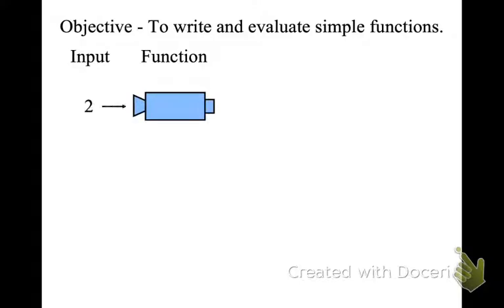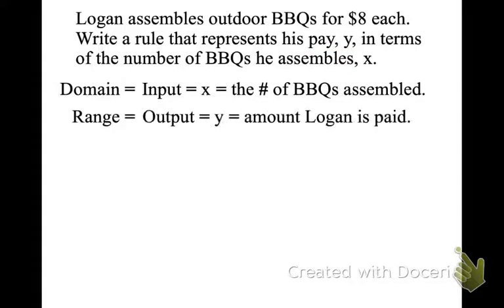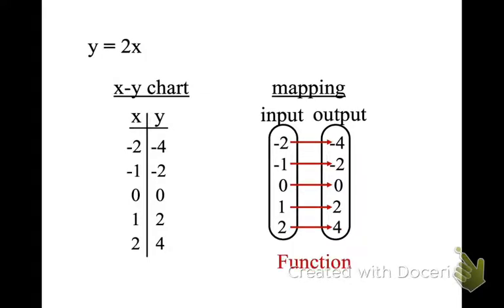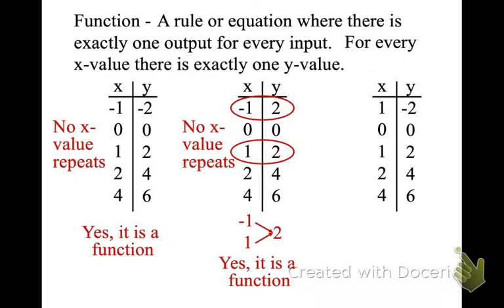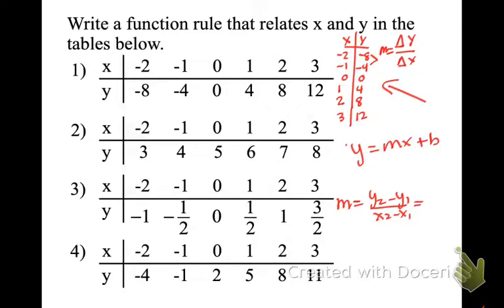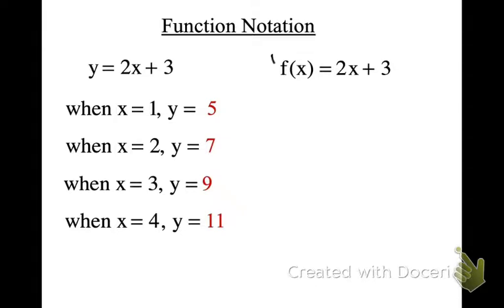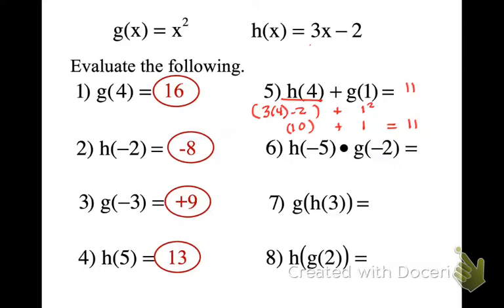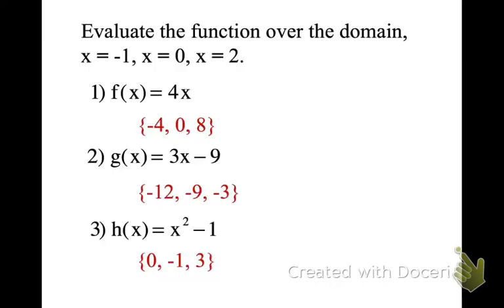12.1 Writing and evaluating Functions